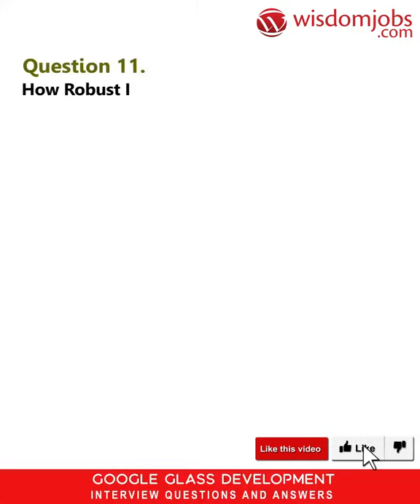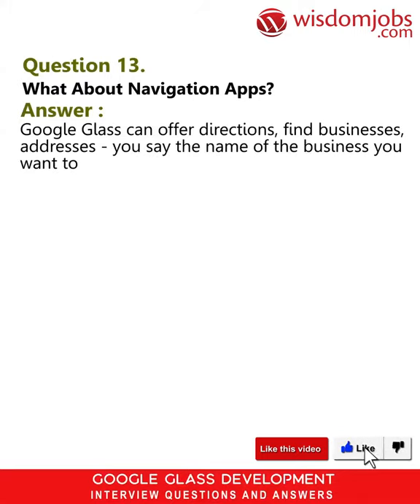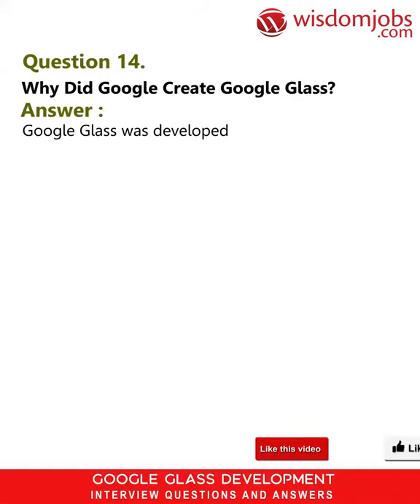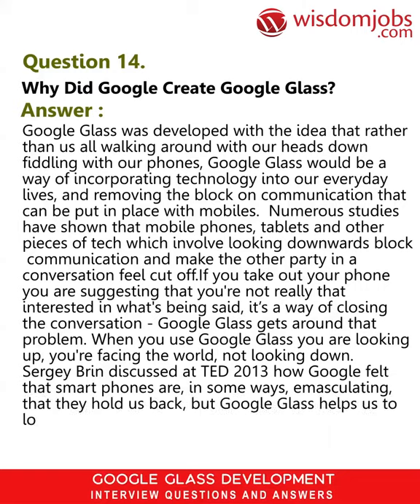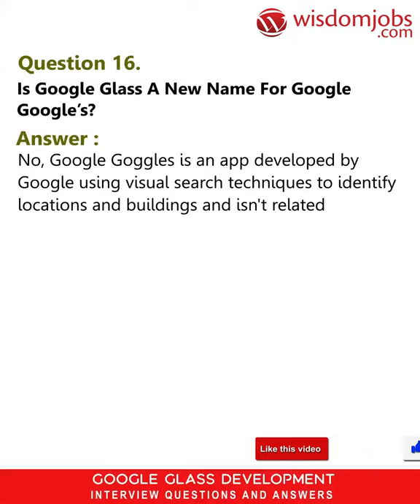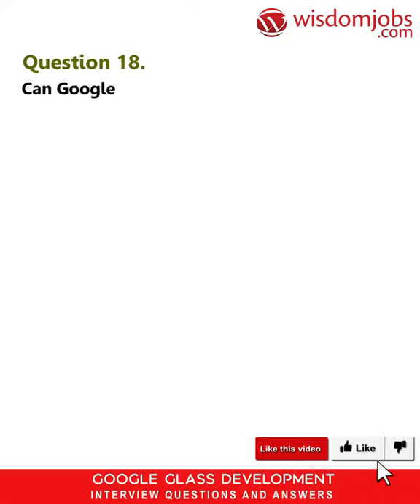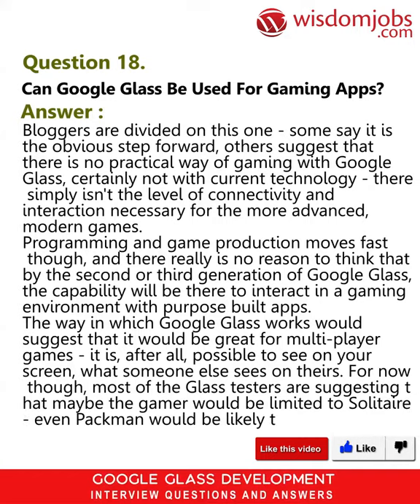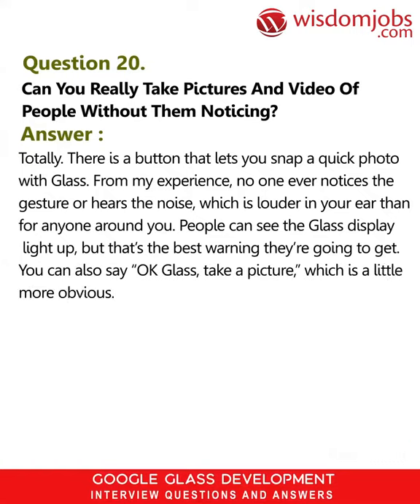Google Glass Development Interview Questions and Answers 2019 Part-2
FAQ's For Google Glass Development Interview Questions and Answers 2019 Part-2 | Google Glass Development

Google Glass Development Interview Questions and Answers, Question1: what is google glass? Question2: What is Google Glass made out of? Question3: How do you control Google Glasses? Question4: Who is the founder of Google Glass? Question5: what are the google glass specifications?

The Glass Development Kit (GDK) is an add-on to the Android SDK that permits you to build Glassware that runs openly on Glass. If you are familiar with the Glass Development Kit (GDK) then there are many leading companies that offer job roles like Field Data Collection Technician, Senior Digital Specialist, Community Manager, Planner/Scheduler, DreamWorks Feature - Post Production Assistant, Grader Foreperson, Quality Control Technician, FLOXAL Reliability Specialist along with that there are many other roles too. One must work hard to clear any type of interview in the very first attempt. To make it clear and easy for you regarding the Google Glass Development Kit (GDK) Interview Question and Answers and on Google Glass Development Kit (GDK) jobs we have provided you all types of Interview question and answers covering all topics on our Wisdomjobs site Glass Development Kit (GDK) page.

Join the LIVE session on Google Glass Development Interview Questions and Answers in your Technical round of Job Interviews.

To take Google Glass Development Interview Questions and Answers support online quiz

Read Full Google Glass Development Interview Questions and Answers follow the